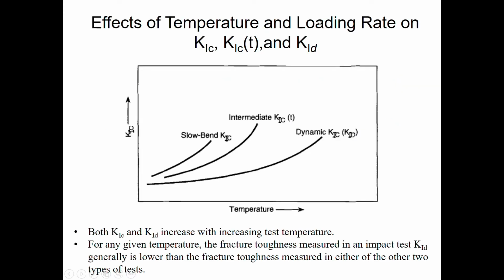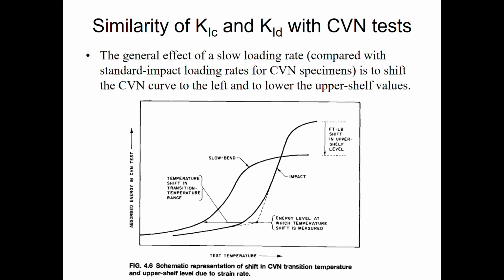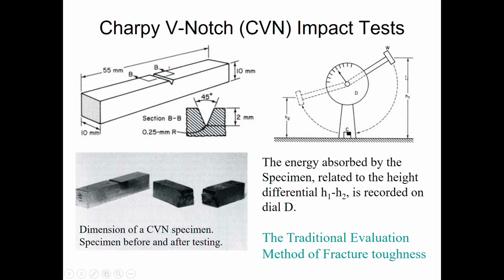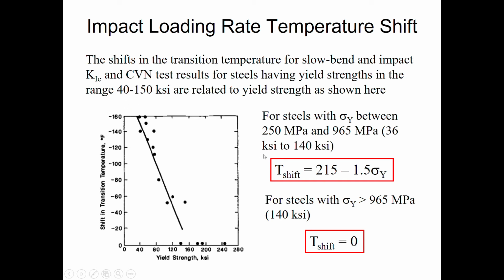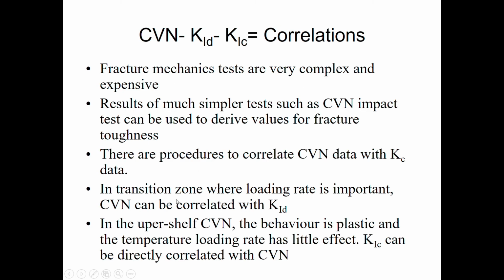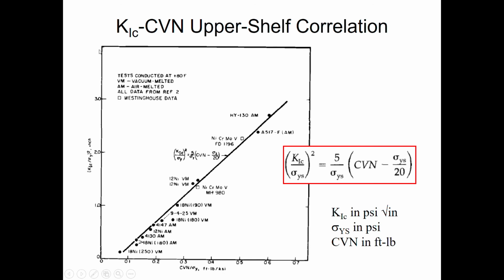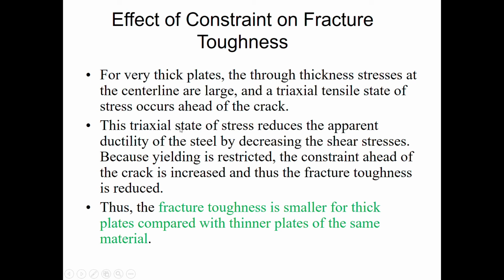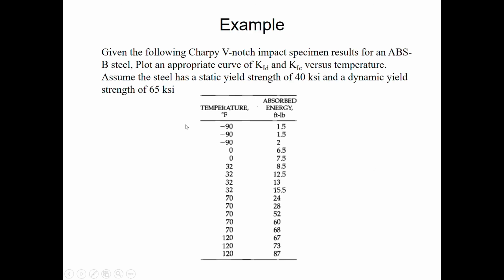MECH 4385 Fatigue and Fracture Mechanics Lecture 9